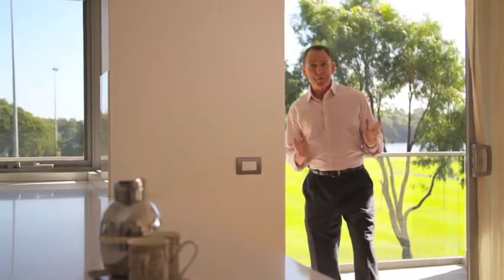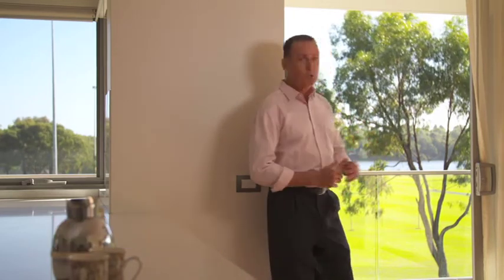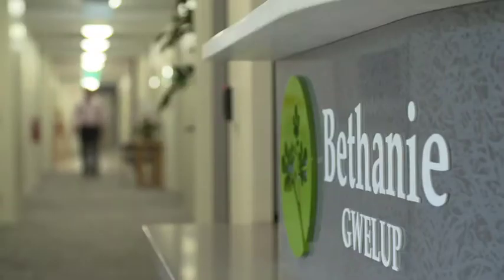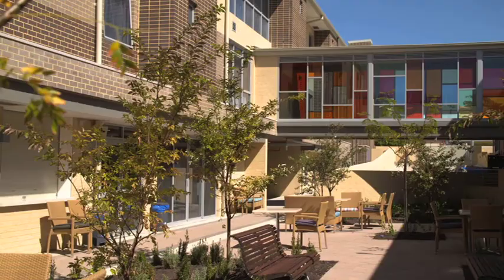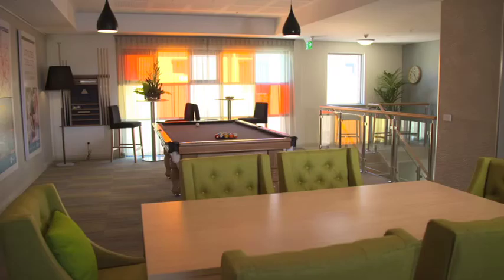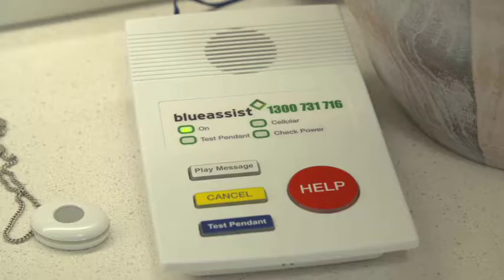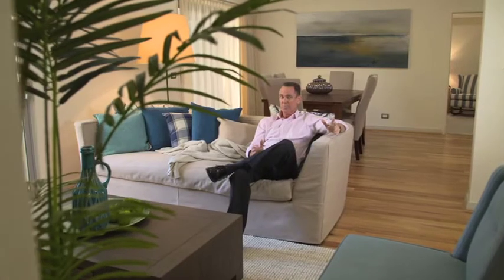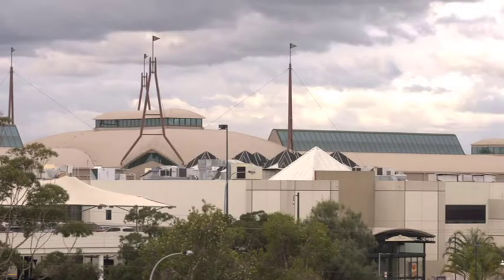Bethanie Gwelup 15th April 2017 (571)